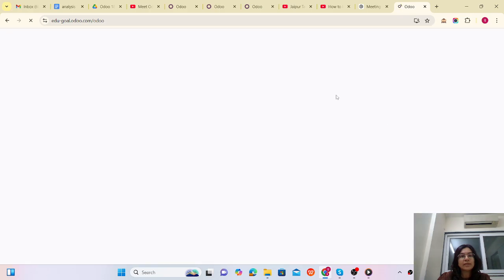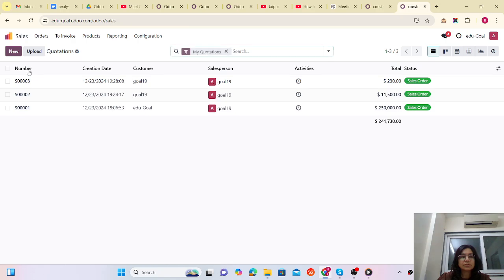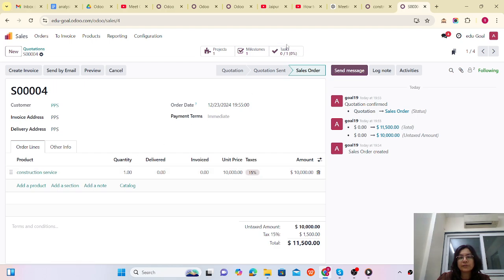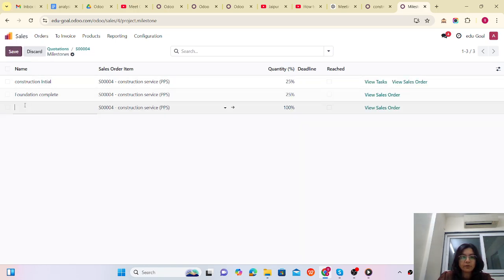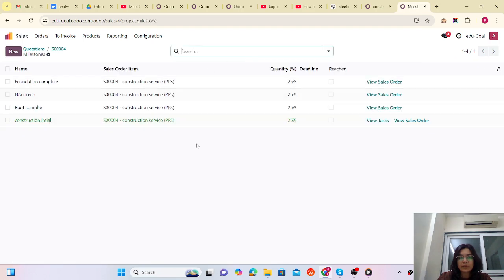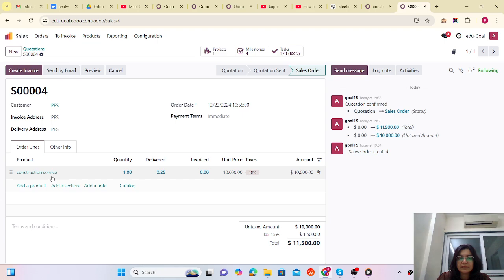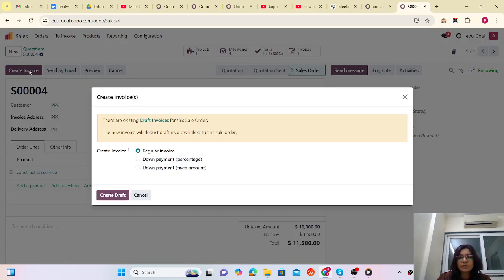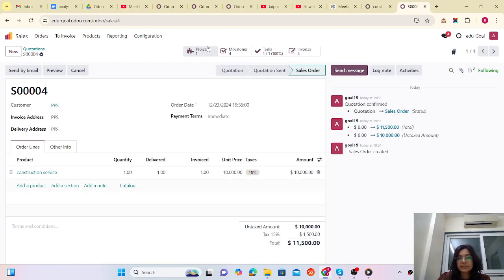How to Manage Milestone-Based Invoices in Odoo 18 Projects | Odoo for Beginners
Learn how to efficiently manage milestone-based payments in @Odoo  18 with this step-by-step tutorial! This video provides an overview of the concepts of milestone-based payment. It uses a construction project example to demonstrate how Odoo simplifies tracking progress and generating invoices.

📌 Example Used in the Video:

A residential construction project with payments tied to milestones:
25% on initiation.
25% after foundation completion.
25% after roofing completion.
25% on handover.

👷‍♂️  In this video, we demonstrate how to link a service-type product, such as "Construction Services," to a project and its associated tasks, using the Milestone-Based invoicing policy.
With this setup, Odoo automatically creates tasks and projects tied to your milestones, allowing you to easily track progress and manage payments. In our example, we’ve linked a single product to the project, giving you the flexibility to modify milestones as needed to align with your payment collection schedule.
When a milestone is manually marked as complete, Odoo allows you to generate an invoice specifically for that milestone, ensuring accurate and timely billing.
Watch the full tutorial to learn how to customize milestones and streamline your invoicing process!